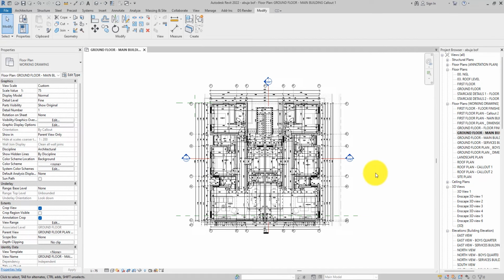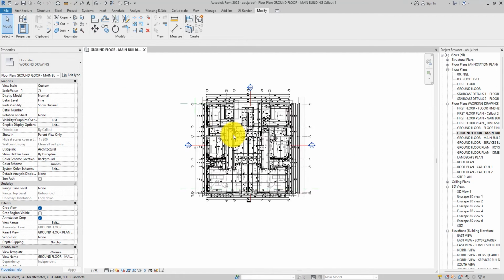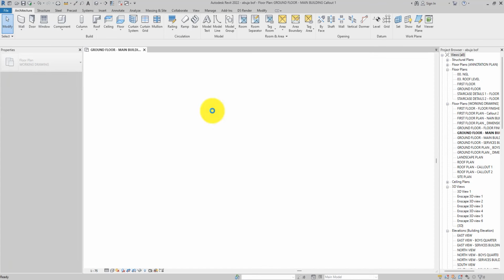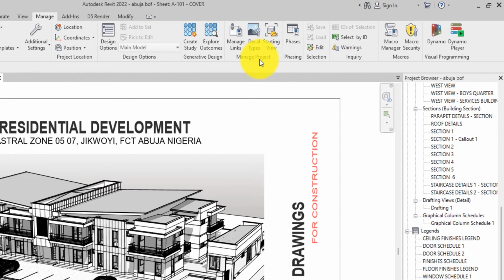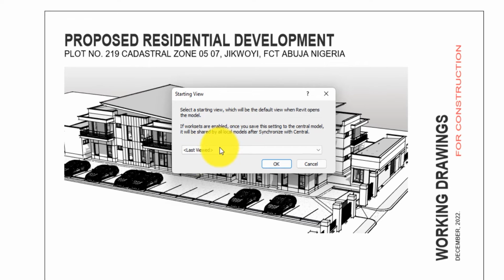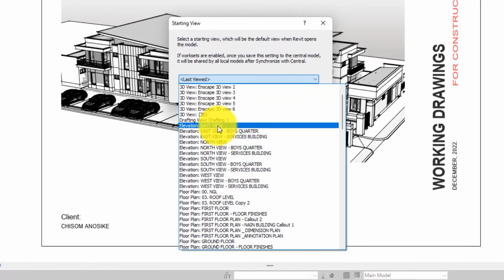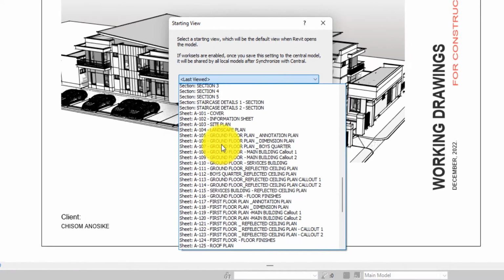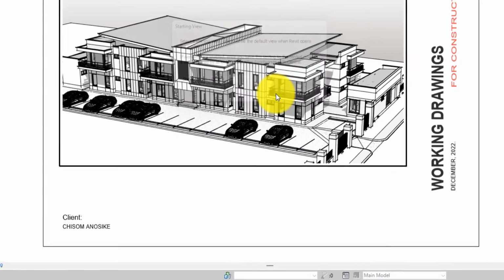Starting view in Revit- How to set your Revit file to always open with any view or sheet you want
Learn how set a starting view in Revit within 2 minutes. In this quick tutorial you will learn to set your Revit file to always open with any view or sheet you want. share this video, like and comment down below to let us know if this tip was helpful!!! and don't forget to subscribe for more!!

Background music
Music from Uppbeat (free for Creators!)